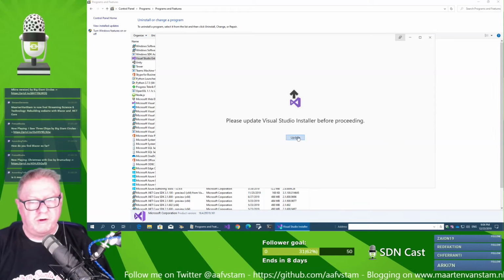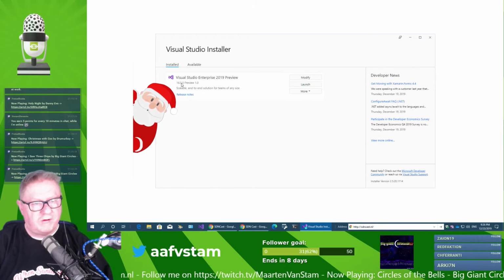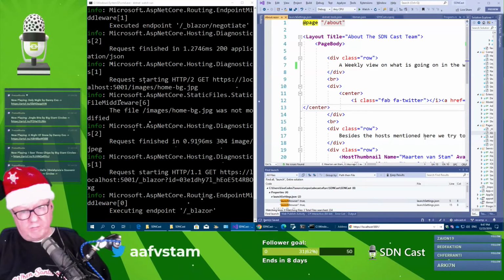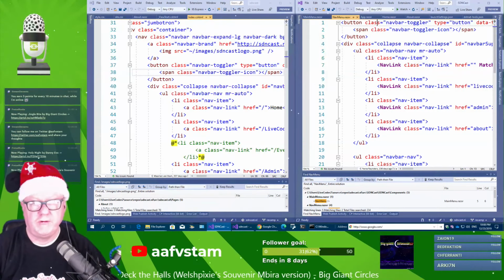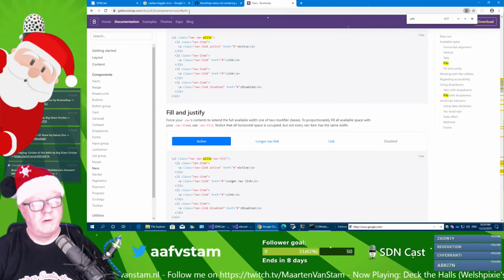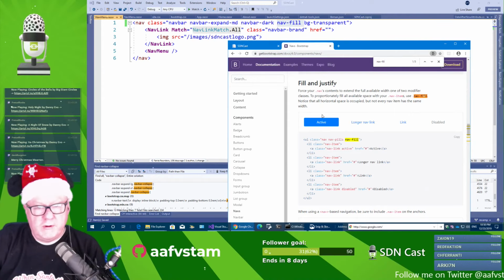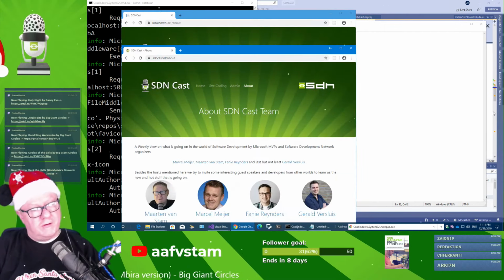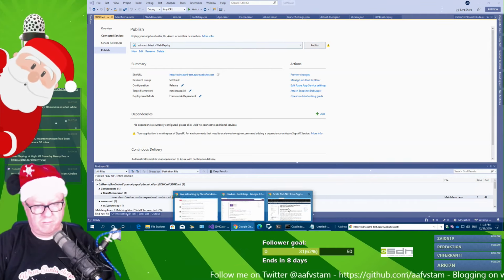Live Coding - Blazor E7 - Replace our old website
Get into the holiday spirit by working on our old website, move it over to Blazor and have some holiday fun with dotnet core ...